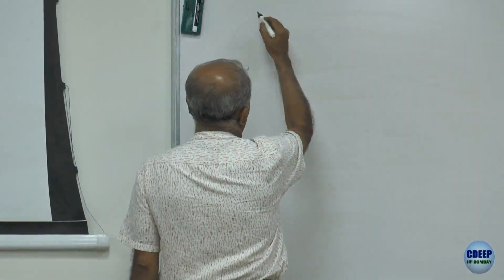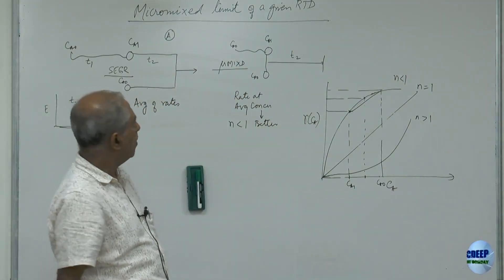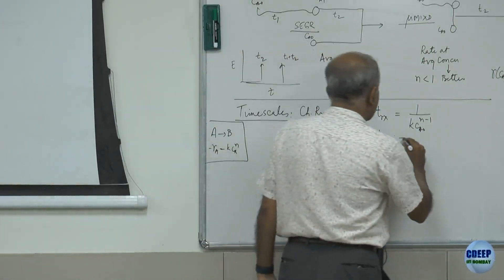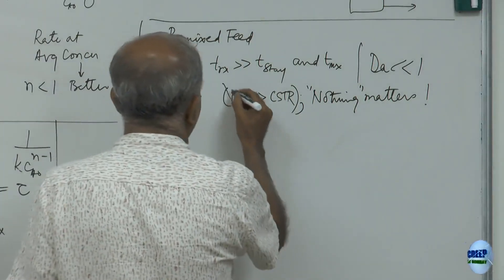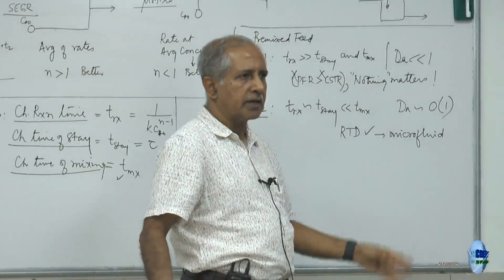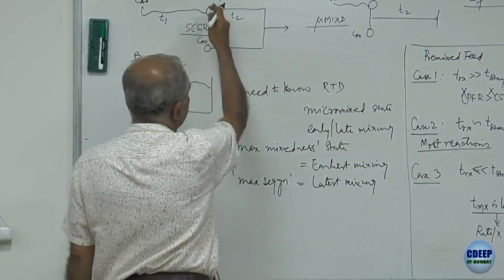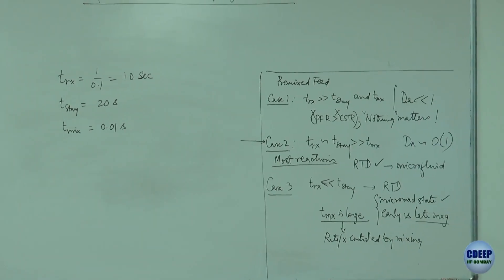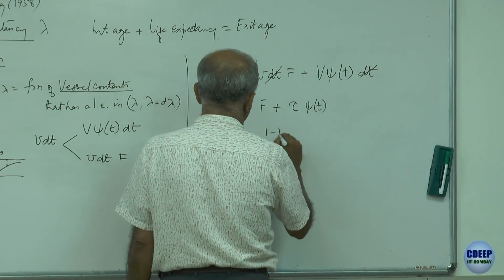CL325-L18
Spring 2024